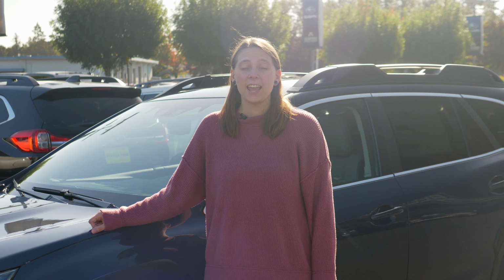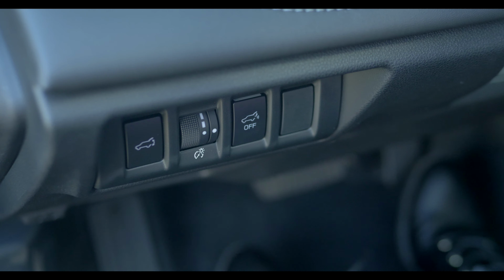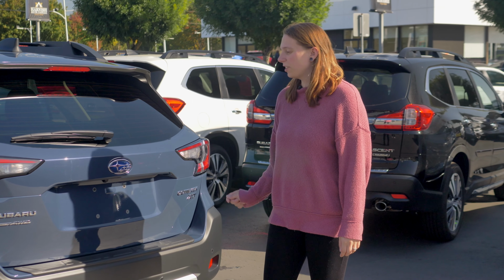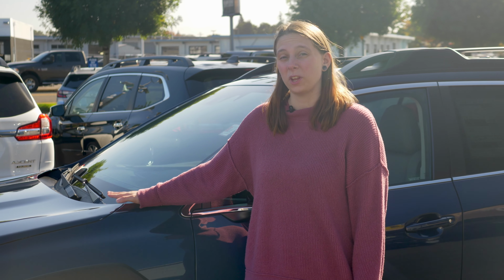2023 Subaru Outback l Hands-Free Power Rear Gate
Git your hands full of groceries but need to get your trunk open? Your 2023 Subaru Outback is here to simplify that task. To make it Simple, Easy, Fun. Check out how to use your hands-free trunk!